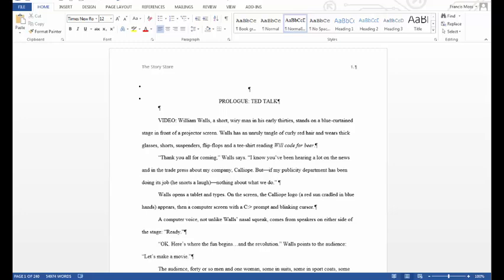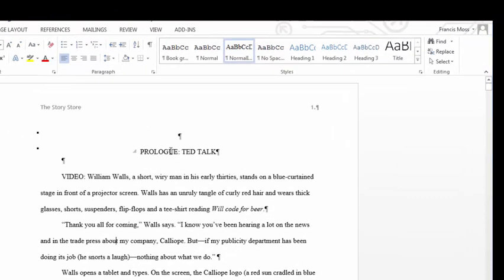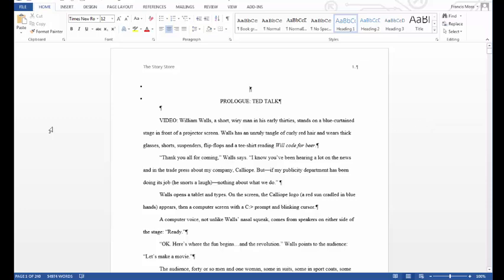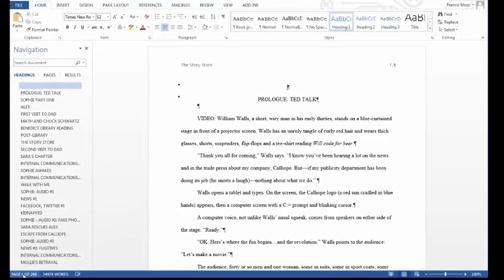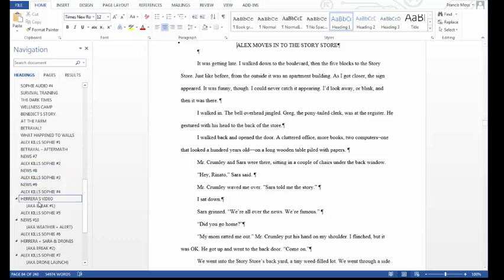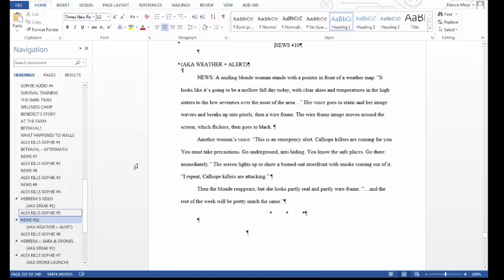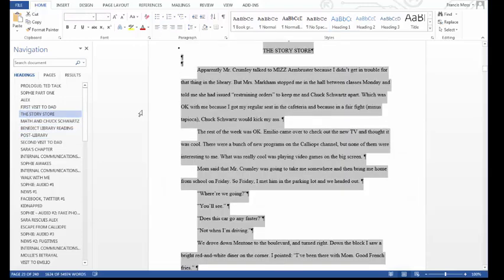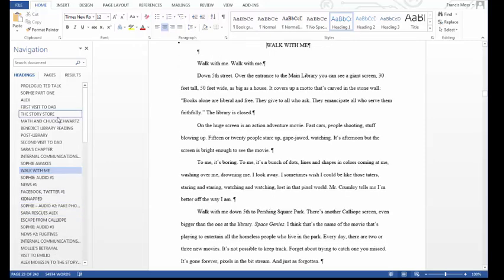Book Editing Made Easy in Word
I found a cool shortcut using the navigation pane in Word 2013 to move through chapters, rearrange and delete unwanted material. Great for long manuscripts.